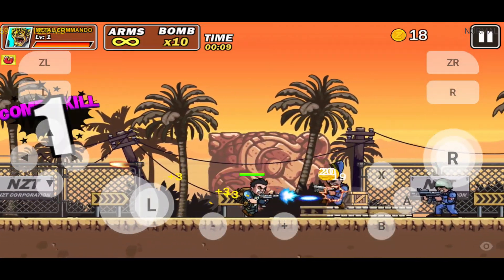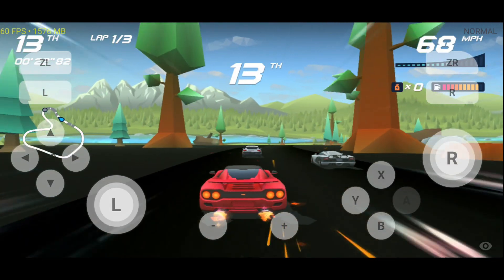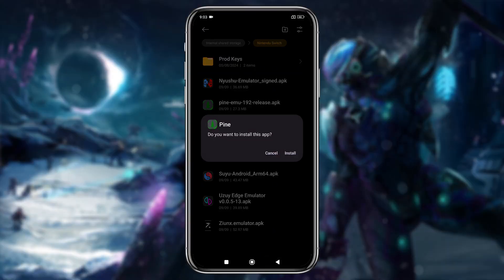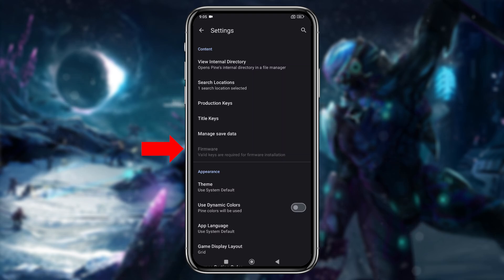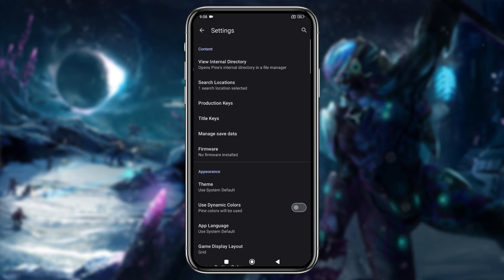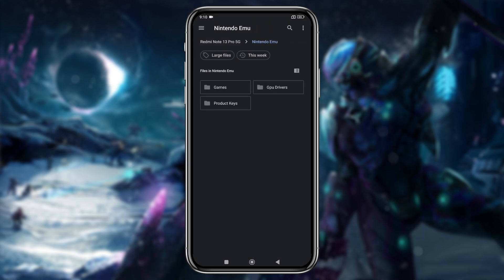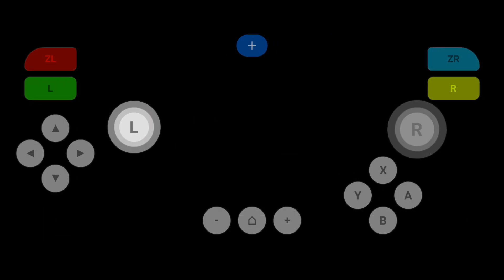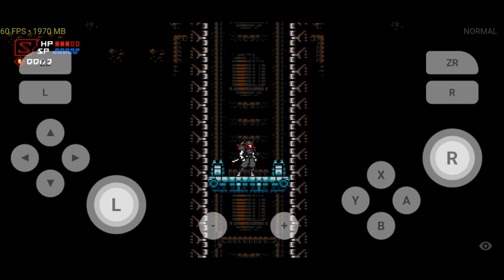New Nintendo Switch Emulator Pine on Low End Device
Chapters:
00:00 Intro
00:43 What is Pine Emulator?
01:46 How to Install & Setup Pine
02:05 Prod Keys & Title Keys
02:58 Pine Settings and Configuration
03:33 How to Install GPU Driver
04:07 Control Customization
04:27 Game Compatibility
04:54 Gameplay